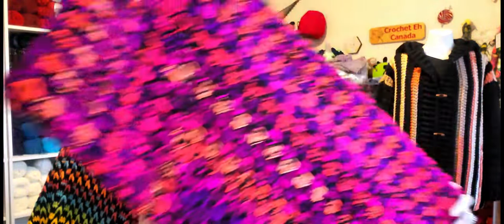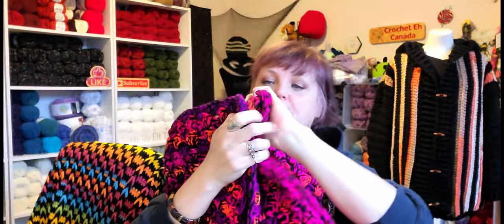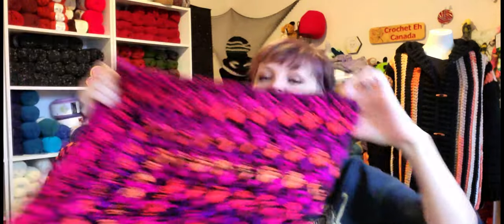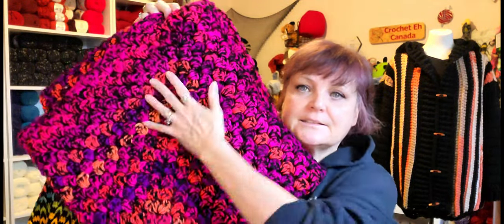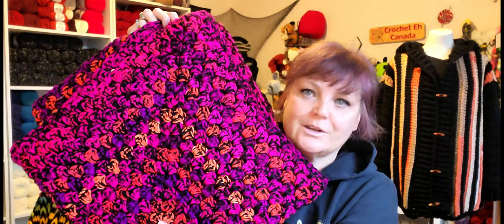UPDATE to the "Giving Homage To A Friend" Blanket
Lisa's Crochet: @LisasCrochet
Whichcraft With Sandy: @whichcraftwithsandy

                                           Sandy Hinchliffe
                                           Nanaimo, BC
                                              V9R 6X6